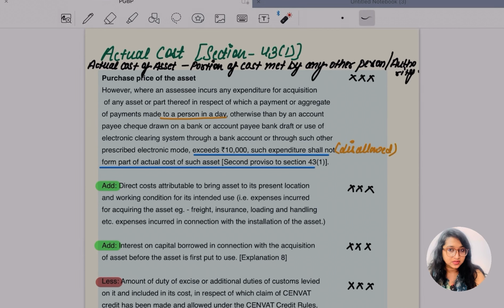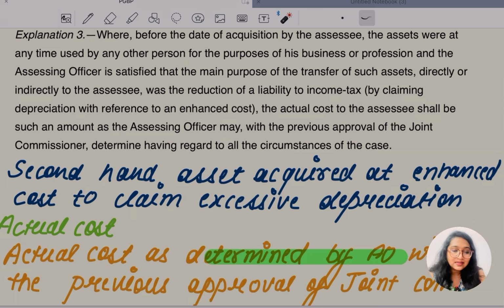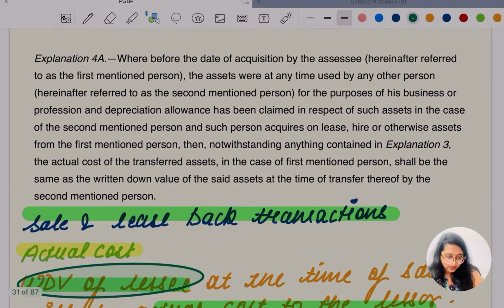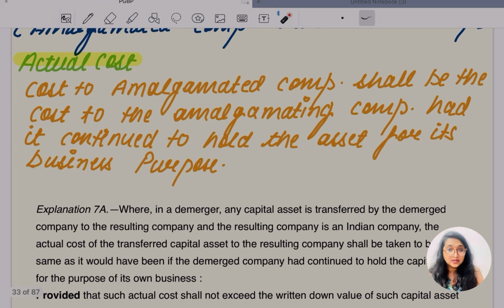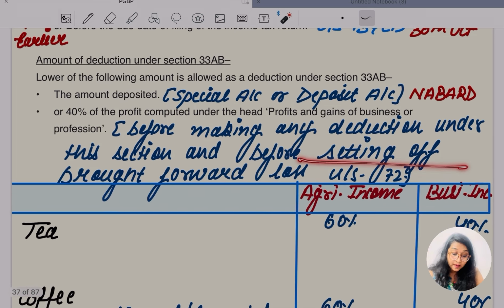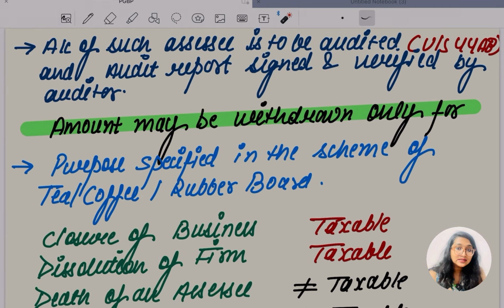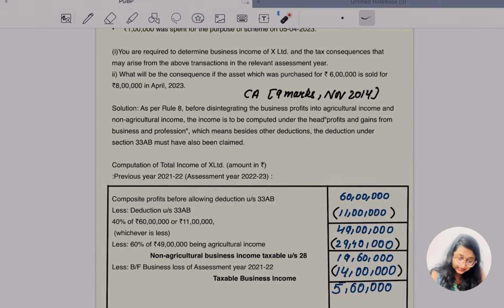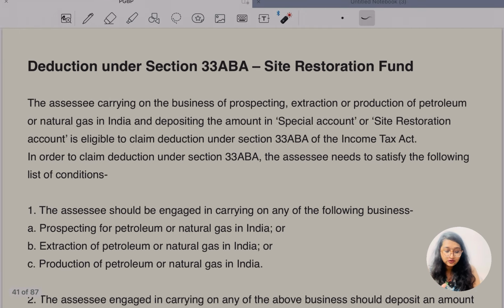PGBP| Part-4| CA / CMA FINAL DIRECT TAXATION | REVISION (IN ENGLISH)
CA/CMA, Final Revision of PGBP MAY/JUNE - NOV/DEC 2024

1) Actual Cost [Section-43(1)]
2) Deduction available under section 33AB
3) Deduction under Section 33ABA – Site Restoration Fund